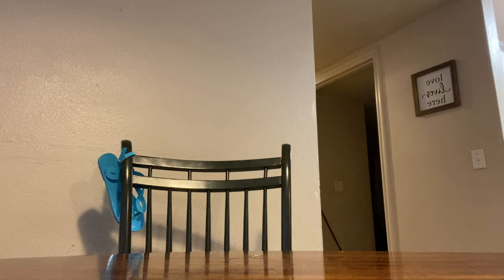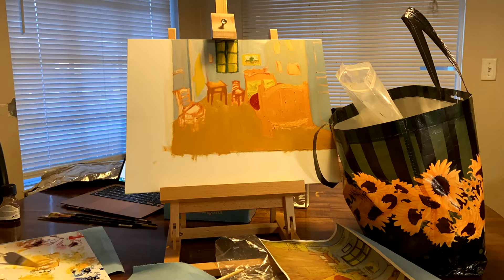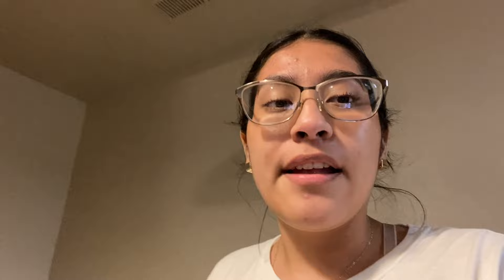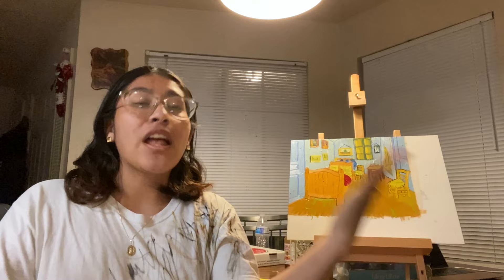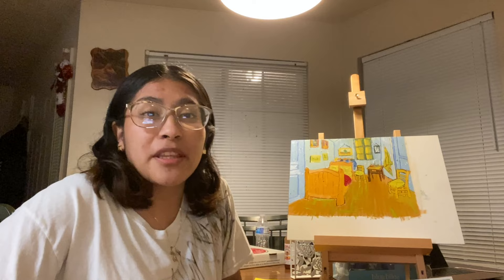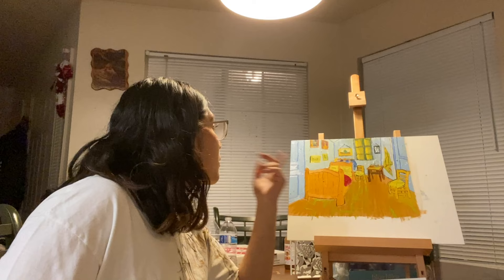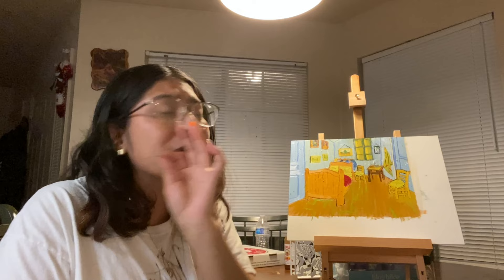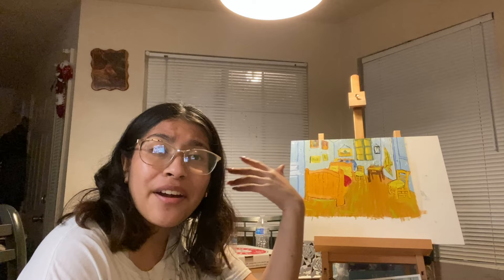Master Copy "The Bedroom" by Van Gogh: AN ODE